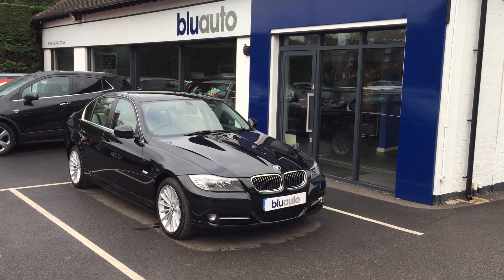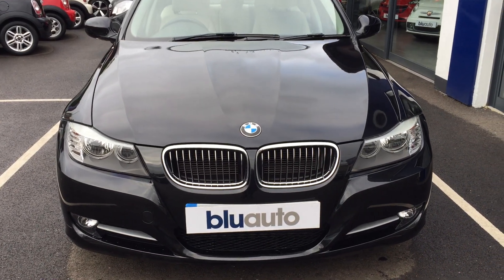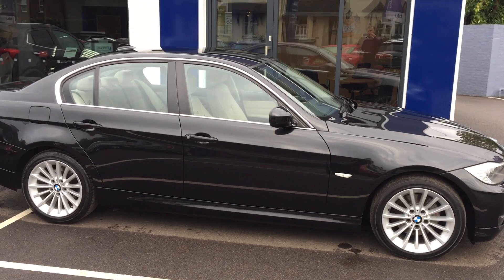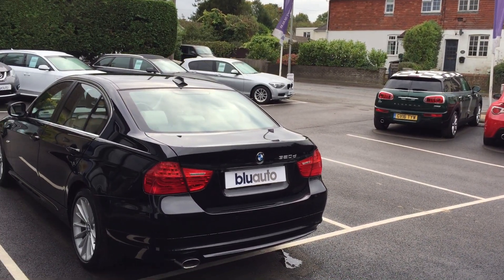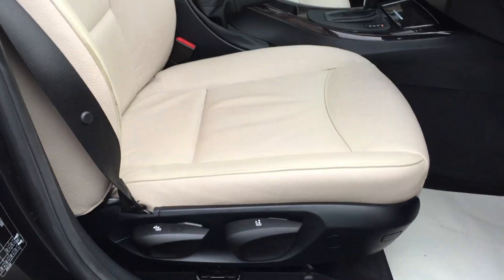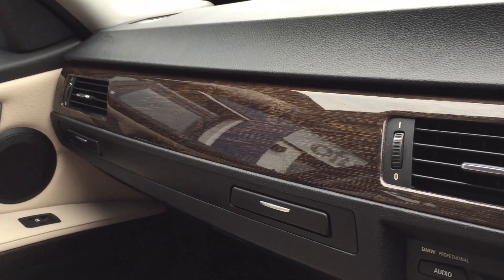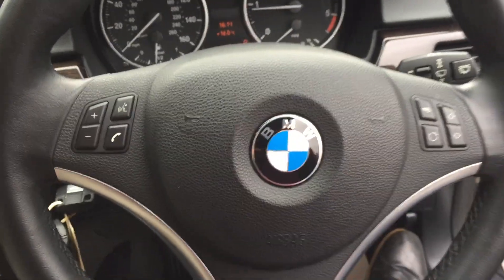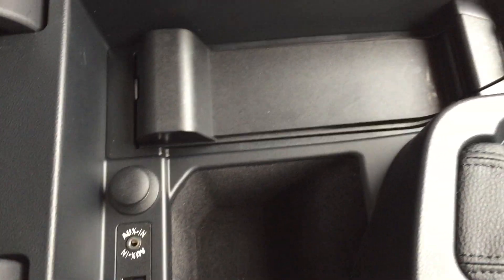BMW 320D EXCLUSIVE EDITION 4D AUTO 181bhp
The BMW 3 Series has been a compact executive class leader for more than 40 years, and this model was a winner yet again when it arrived in 2012. BMW has forged a reputation for making fun-to-drive cars, and the 3 Series is no exception. The excellent grip and direct steering mean it's easy to keep control of the car at all times, and its rear-wheel drive layout gives it a great feeling of agility and security on the road which is why its no surprise to learn it was crowned the best handling compact executive saloon Our BMW Exclusive Edition looks absolutely stunning finished in black metallic and compliments the cream Leather interior perfectly. Our BMW has been maintained to the highest standard by its 3 previous private owners and as a result comes with a Full BMW service history having been serviced at 9k, 18k, 27k, 38, and 42k. Specification on our car includes Rear Parking sensors, Full Leather interior with heated seats, climate control and Bluetooth. A truly stunning vehicle.